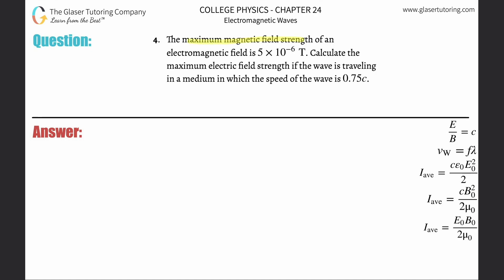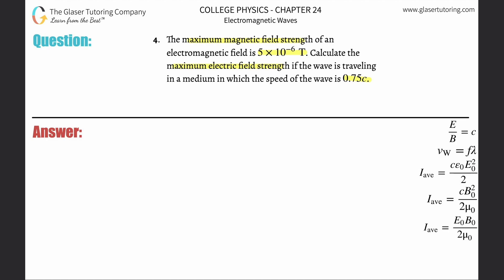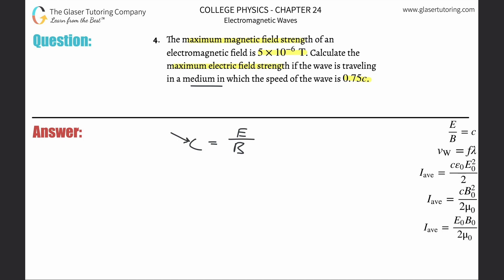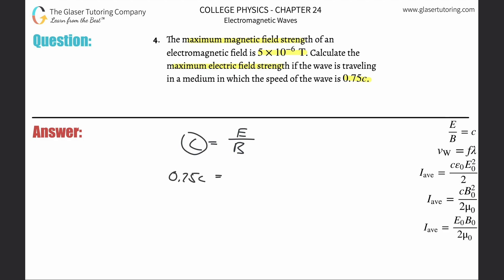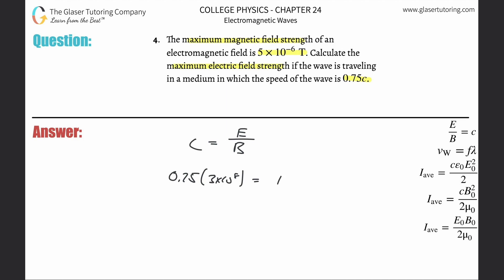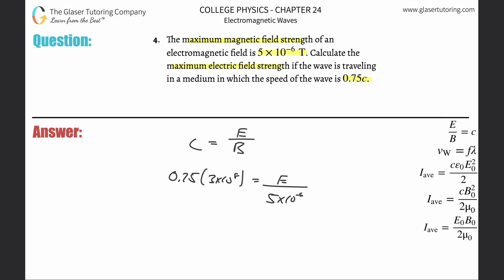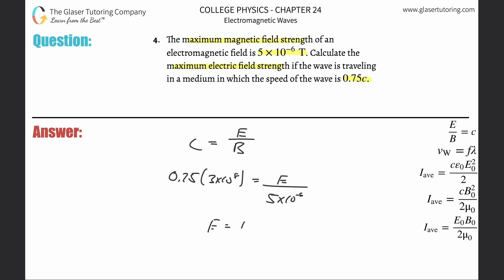24.4 | The maximum magnetic field strength of an electromagnetic field is 5×10^−6T. Calculate the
The maximum magnetic field strength of an electromagnetic field is 5×10^−6T. Calculate the maximum electric field strength if the wave is traveling in a medium in which the speed of the wave is 0.75𝑐.